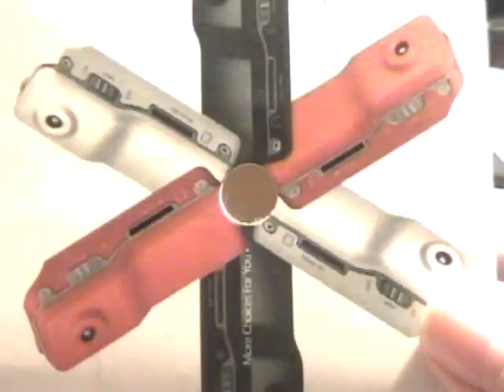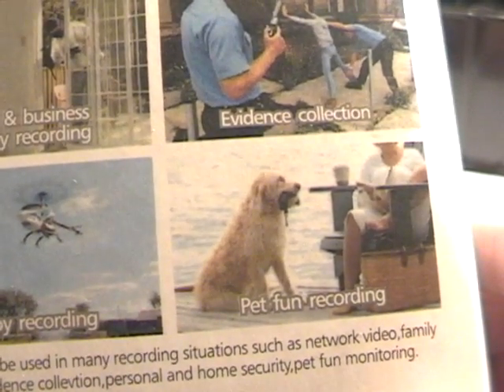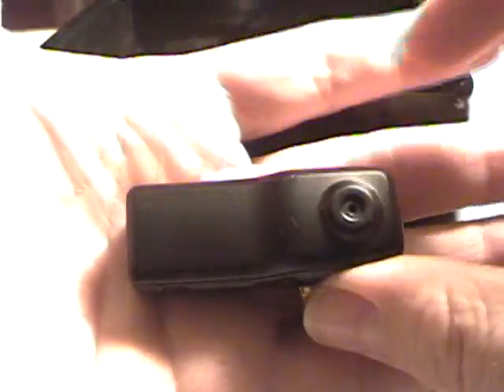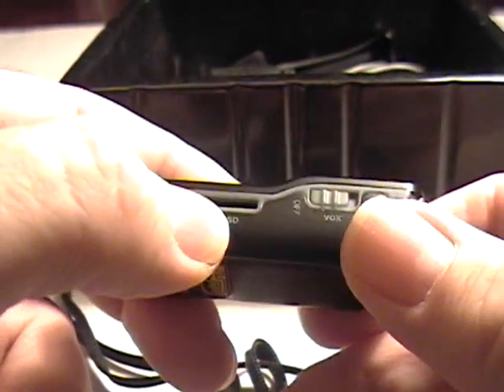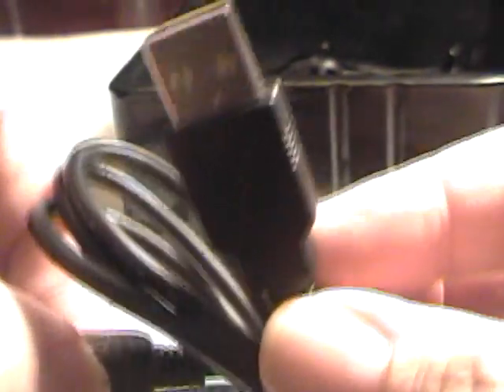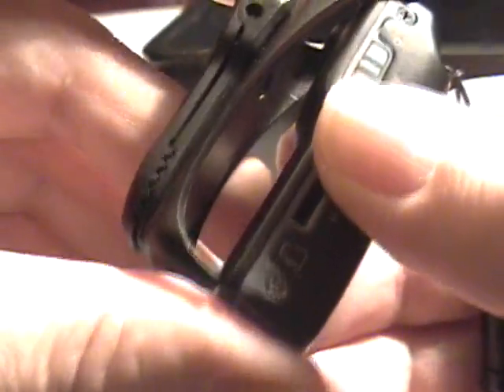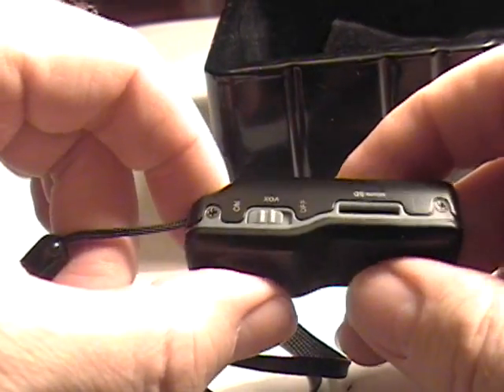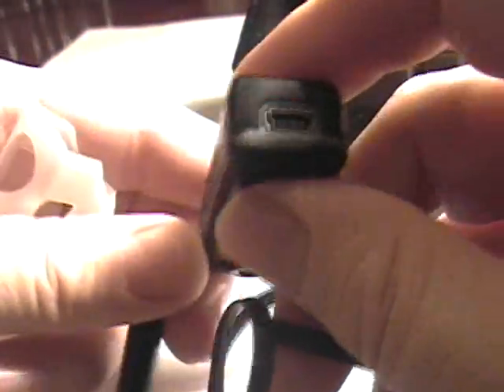sport dv 240 h www spyplanet ca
Spy in style with the MP3 Mini DV.The Mini DVR has the function of advanced digital video,taking pictures,recording,mp3 function and PC camera,the appearance is exquisite,portable and you can take it anywhere.It let you record high quality videos, take beautiful photos, and even listen to your favorite MP3 Music.This is the perfect solution for people looking to recording devices.Mini DVR MP3 Player Spy DVR MP3 Camera 2GB card included in price.